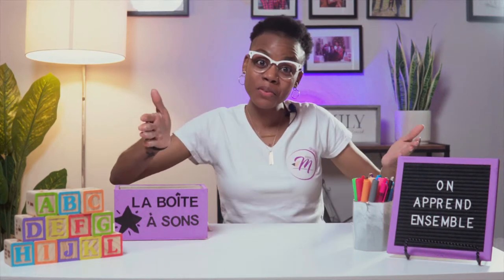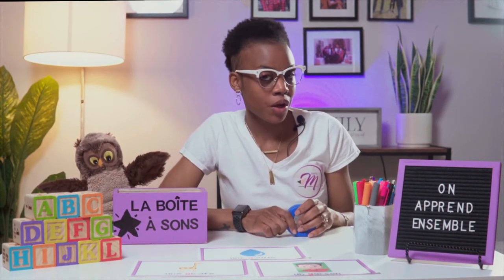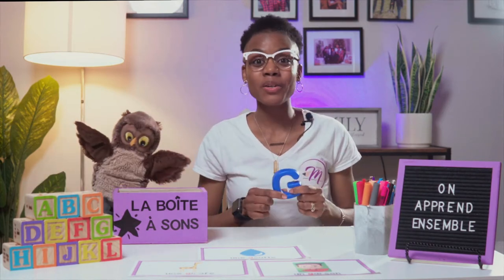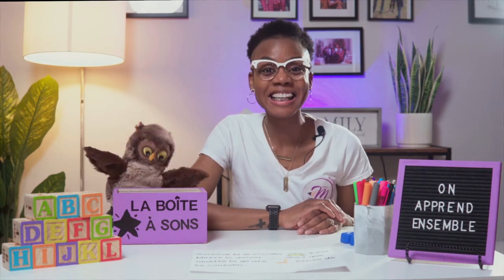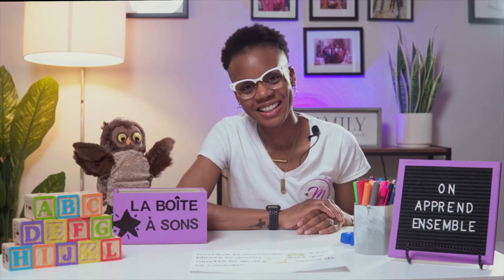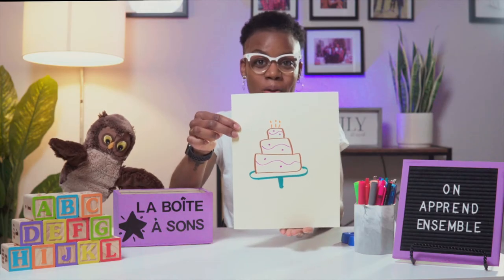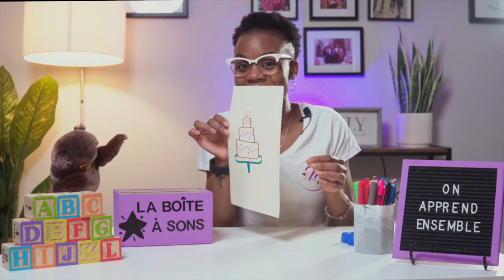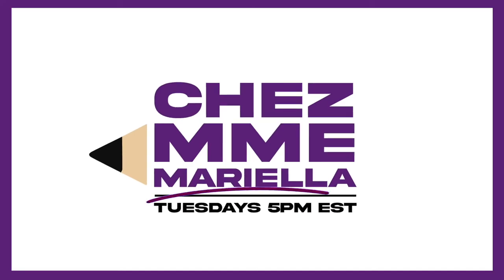Let's Learn French Together - The Letter G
Chez Mme Mariella - Series 2 - Episode 9 -  Lettre G

Leaning something new is always much more fun when we do it together. Bonjour mes amis ! We are so happy that we get to learn, and learn together. In this week's episode, we will continue to learn the consonants letters and sounds, continuing with the letter G.

Thank you for joining me in this learning journey :)

Merci !

P.S Owie says ouuuuuuu :D